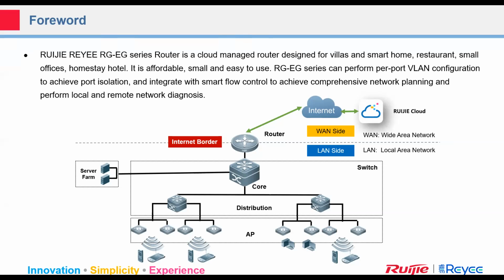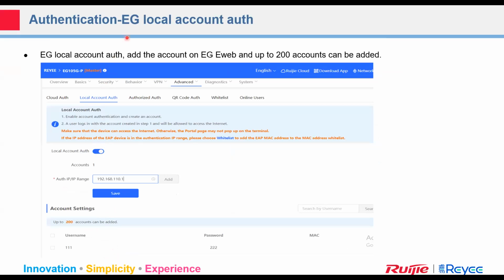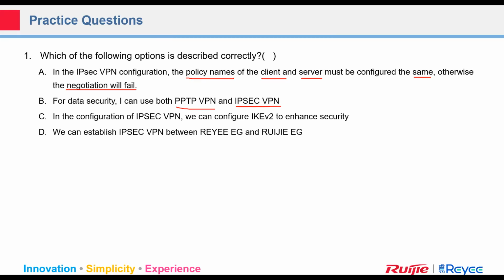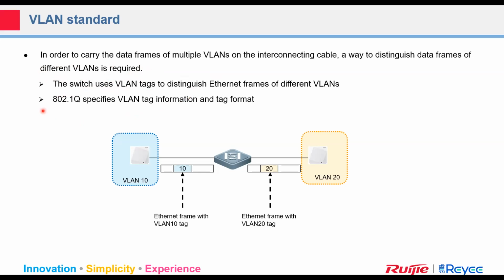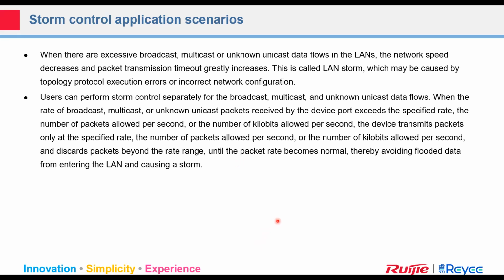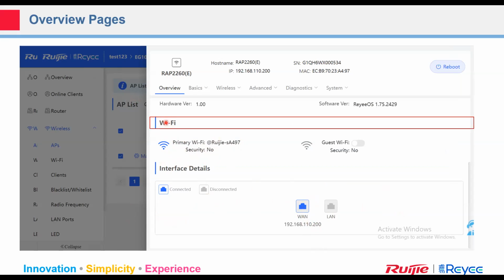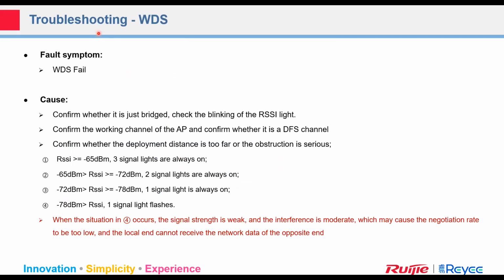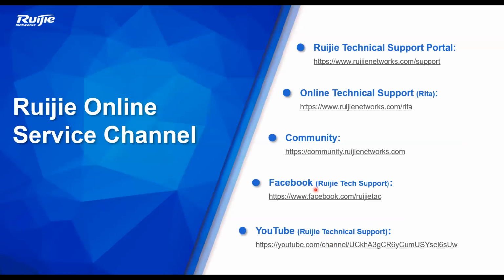RSE-Reyee Technical Training 2022 (Full Version)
Welcome to the RSE-Reyee 2022 training course.

The purpose of this course is to provide step by step instructions to troubleshooting Reyee solutions with eWeb and Ruijie Cloud management.

You will learn about the hardware and features available in Reyee Switches, EG and WLAN products.

You may follow hands-on access to an Ruijie Cloud services / eWeb to configure a EG, switches and wireless as defined in the Reyee solution and troubleshooting